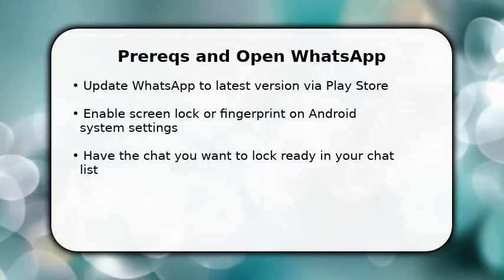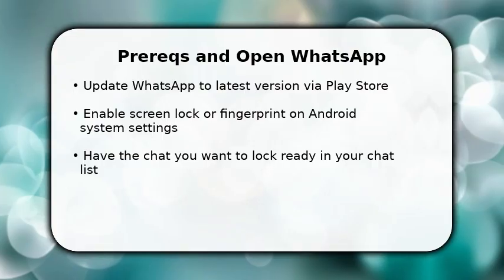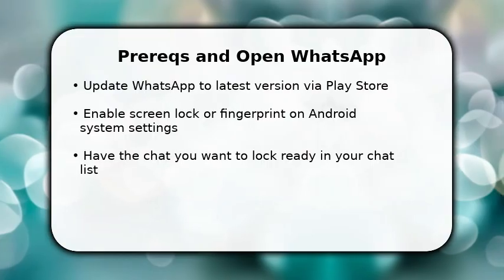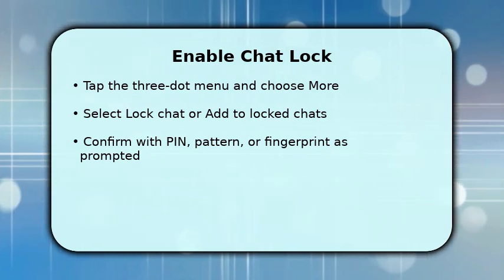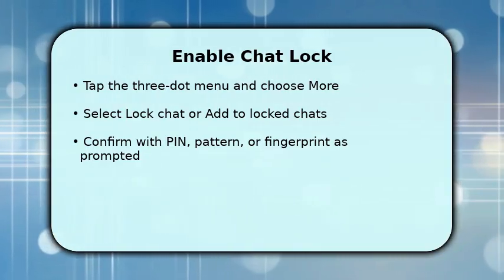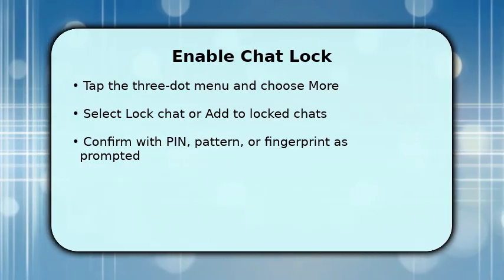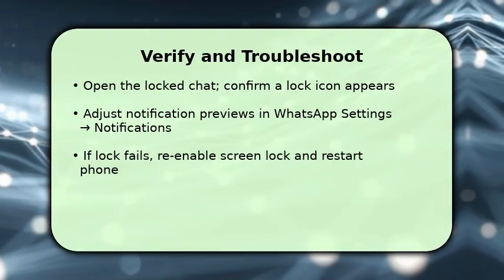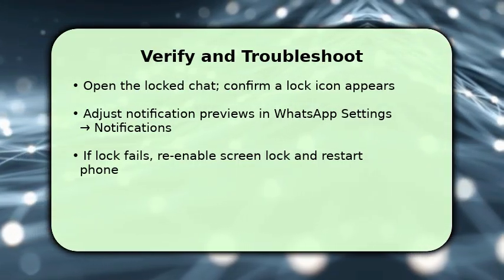How to Activate Chat Lock on Whatsapp Android - Step by Step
Learn the essential steps to enable chat lock on WhatsApp for Android devices, enhancing your privacy and security. This guide provides a clear walkthrough from setting up two-step verification through configuring additional settings.